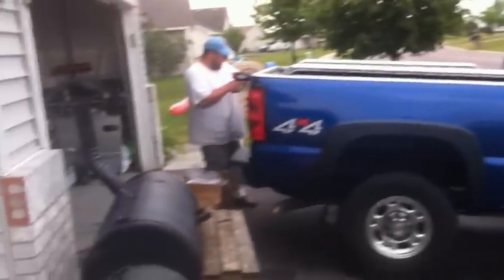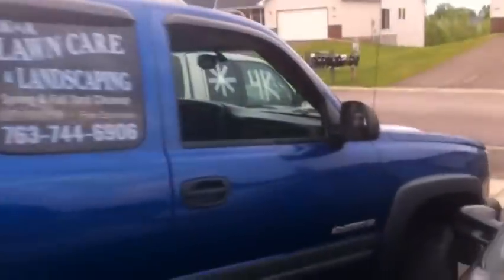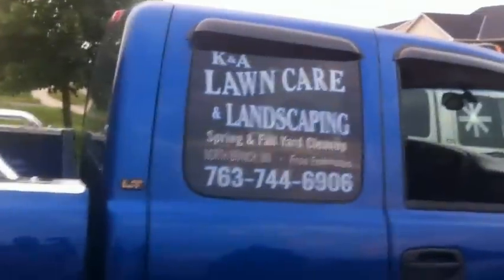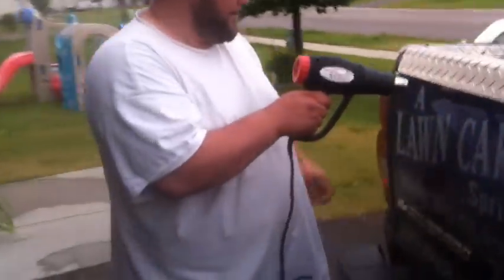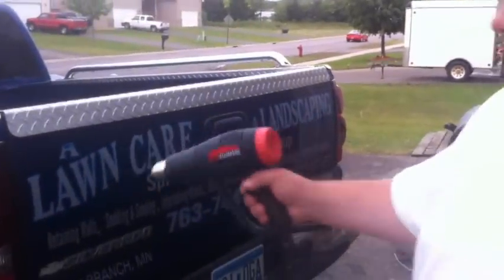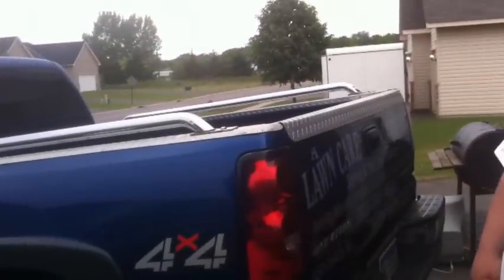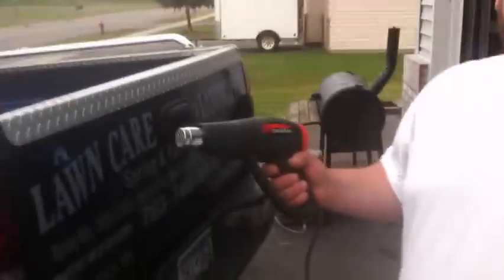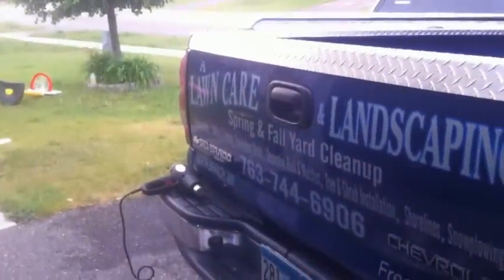Trading the Sierra 1500 for a Silverado 2500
Jared trades up.